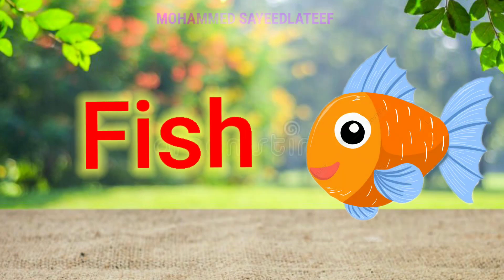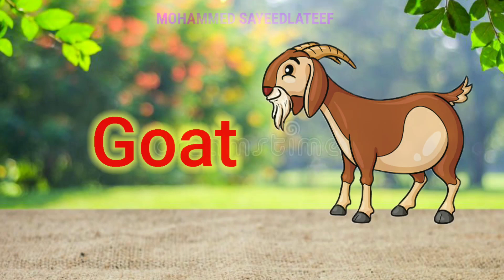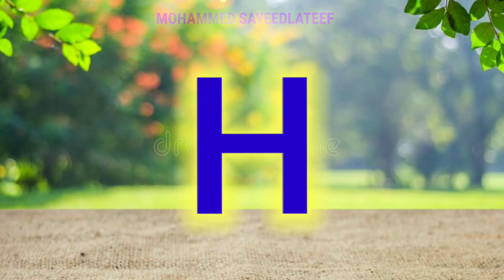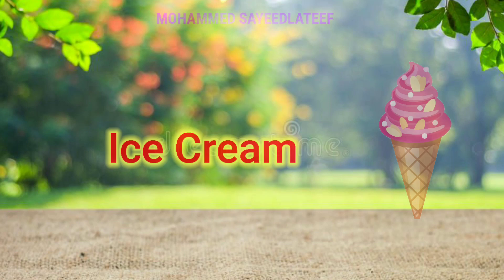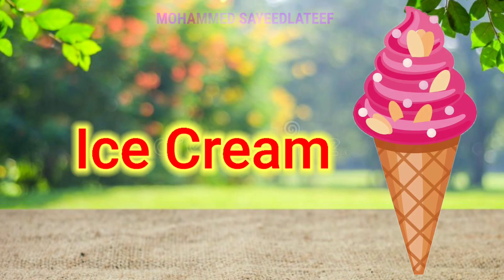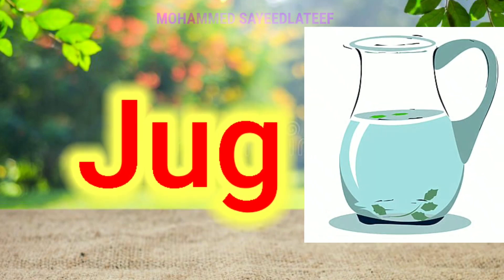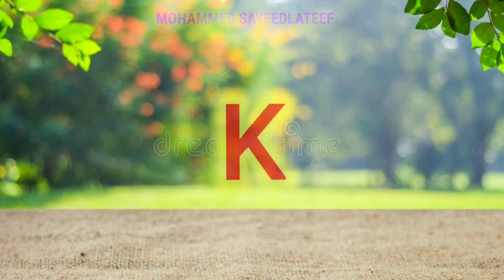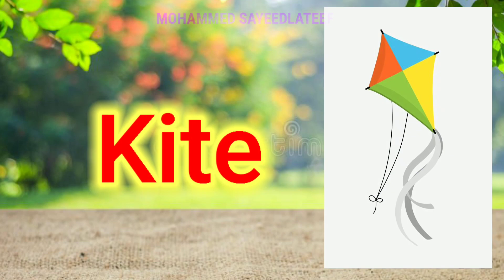phonics song with two words, A for Apple,ABC Alphabet#abcd